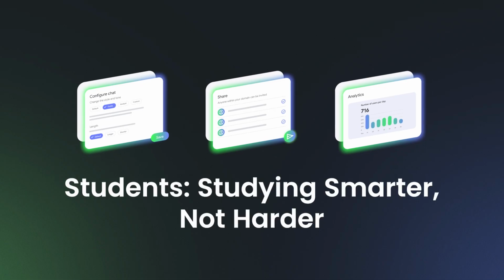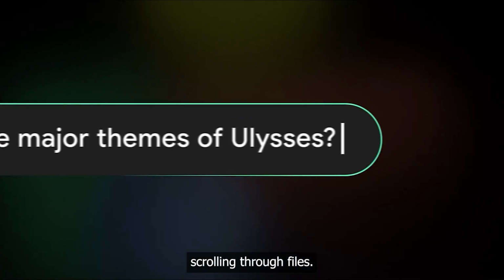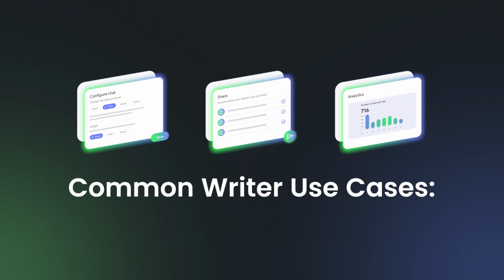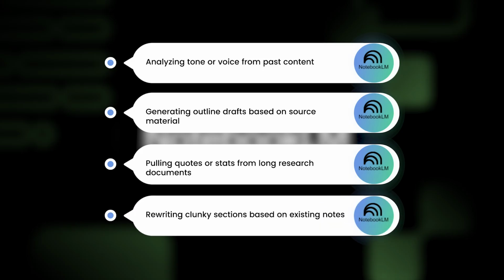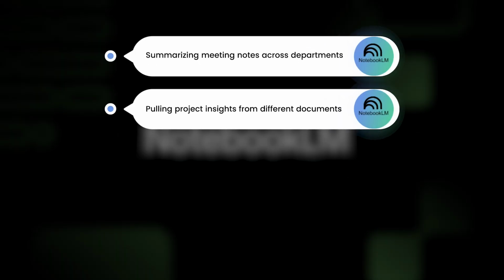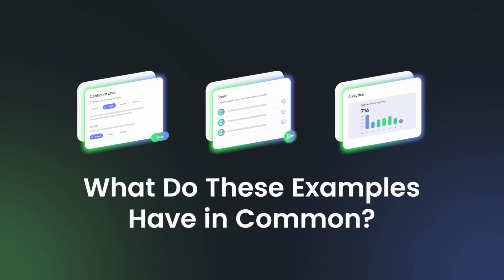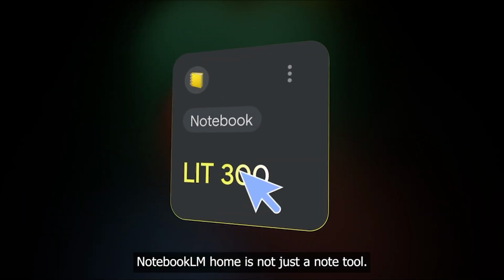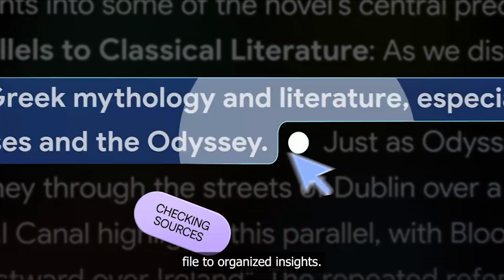Real-World Examples: How Students, Writers, and Professionals Use NotebookLM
How do real people actually use NotebookLM? In this video, we’ll show you how students, writers, and professionals are making their work faster, smarter, and more focused with Google’s NotebookLM. From exam prep to blog writing to project management, see practical use cases you can adapt today.

You’ll learn how to:

Discover real-life NotebookLM use cases for studying, writing, and professional work

See how students use NotebookLM to summarize, quiz, and clarify notes

Learn how writers plan content, analyze tone, and draft outlines using uploaded material

Understand how professionals prepare reports, meeting notes, and project summaries

Identify ways to apply these NotebookLM strategies in your own studies or career